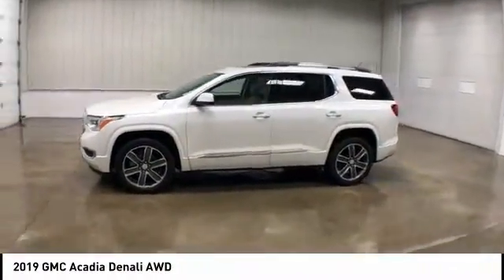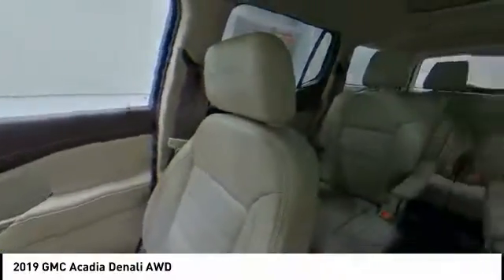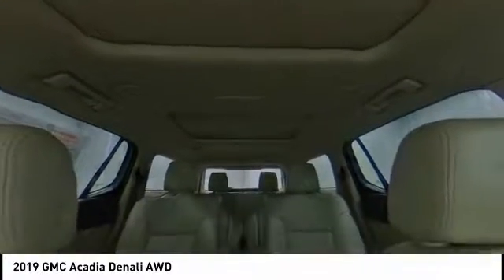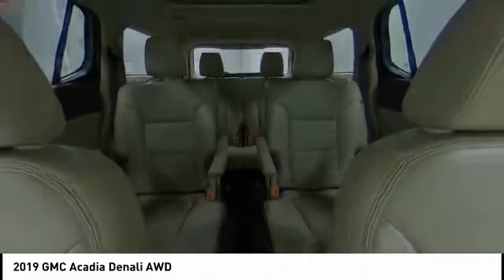2019 GMC Acadia Maquoketa IA B1068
2019 GMC Acadia Denali AWD

112 N. Second Street